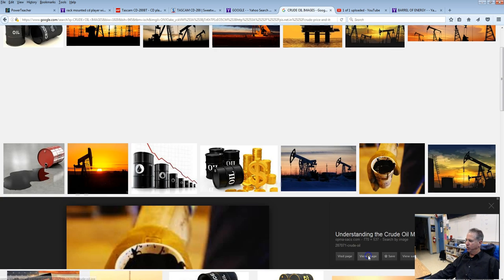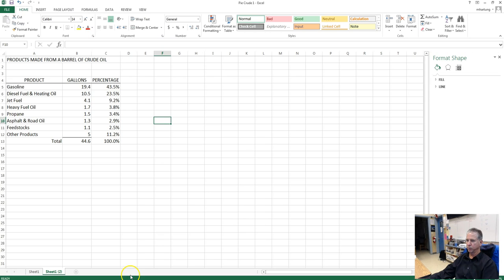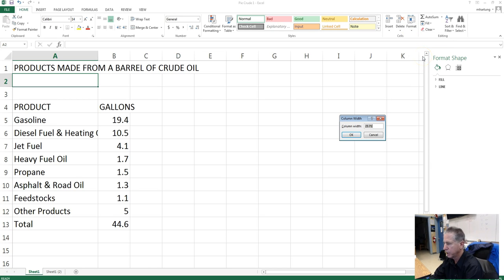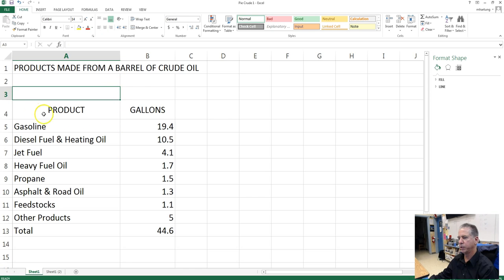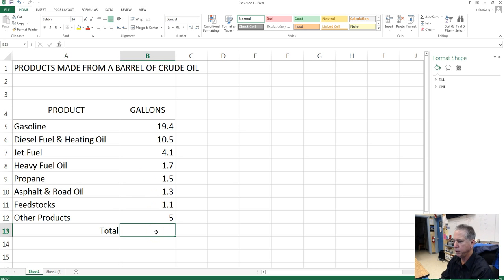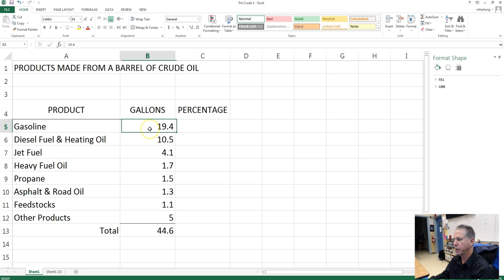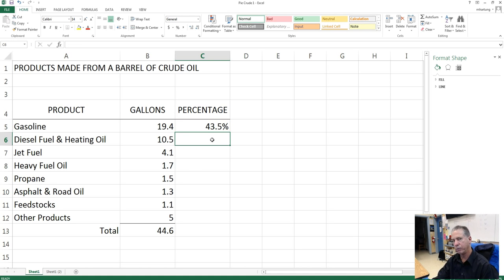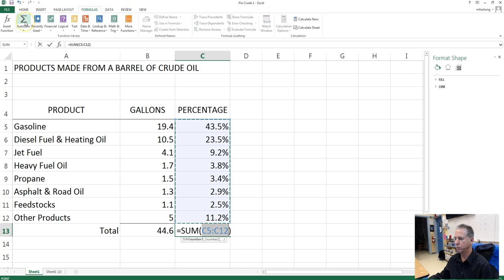Crude Oil Pie 1